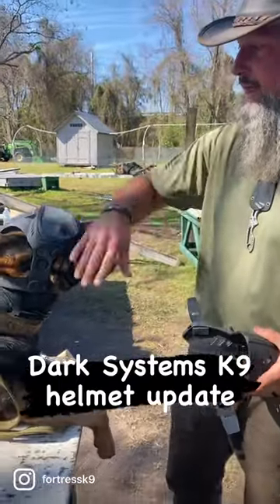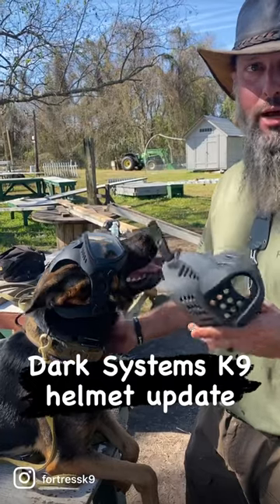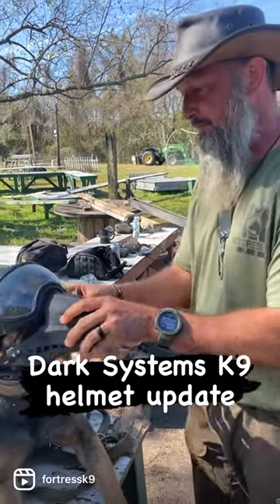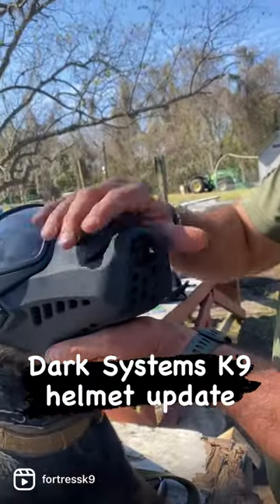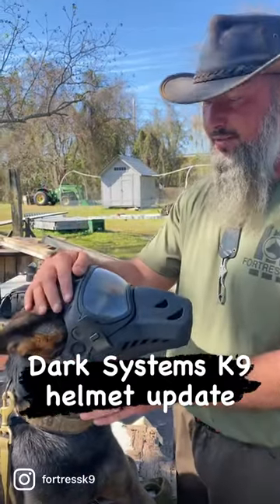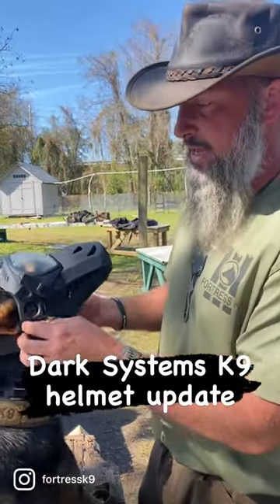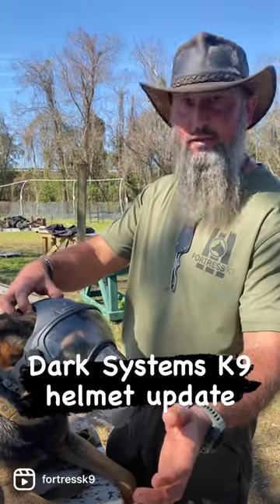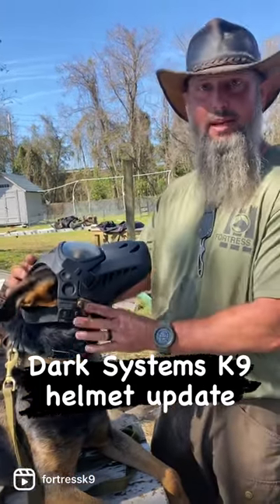Update on Dark Systems K9 Helmet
Keeping you up to date on the Dark Systems K9 Helmet review and evaluation. Look forward to testing the upgraded version.
🐾 We build your Fortress
Trained Dogs for sale
Our puppies for sale are over @fortressk9.puppies
For our clients in Texas, contact @k9philosophy to get the same great training we do down here in FL.
Check out my podcast, Protection Dog Podcast on any podcasting platform.